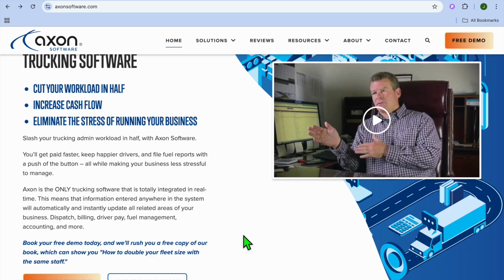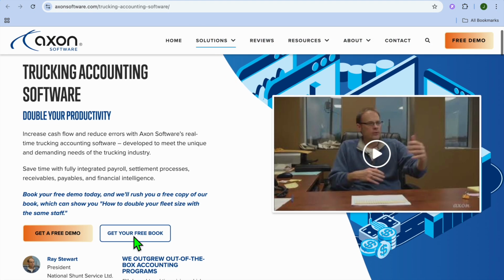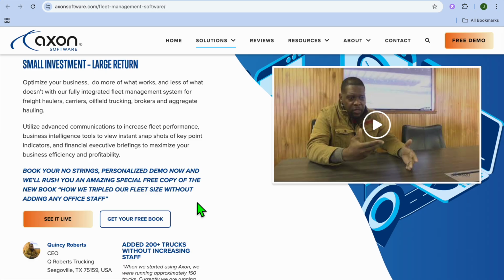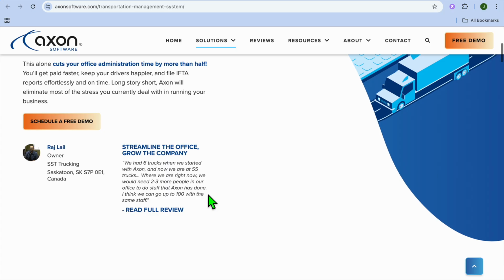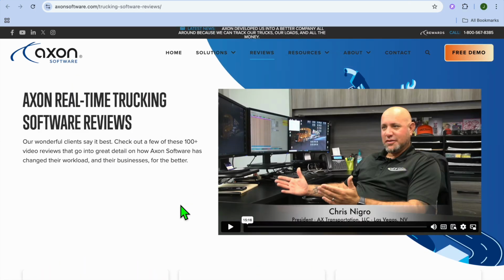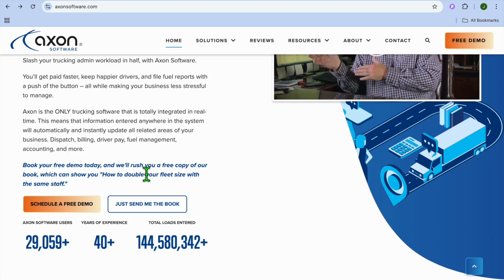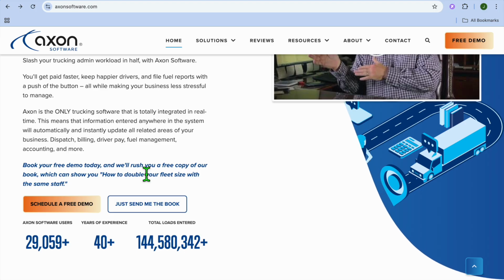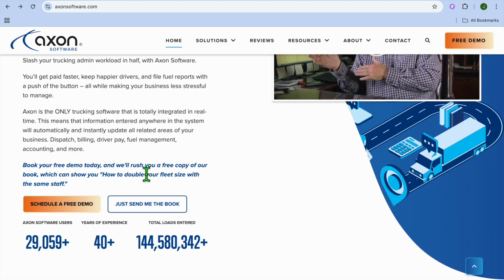AXON TRUCKING SOFTWARE TUTORIAL & REVIEW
Managing a trucking business involves juggling dispatching, accounting, fleet maintenance, and compliance reporting. That's where Axon Trucking Software comes into play. Axon is a comprehensive, real-time integrated software solution designed specifically for the trucking industry, aiming to streamline operations and enhance profitability.